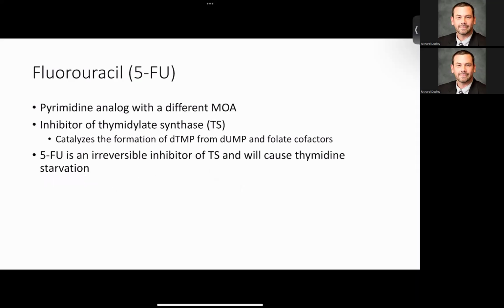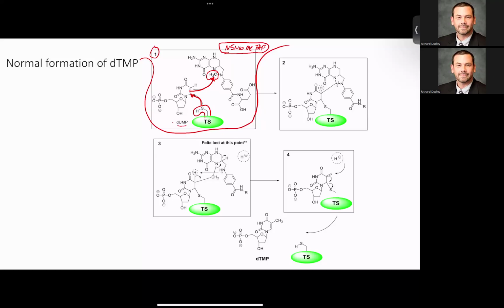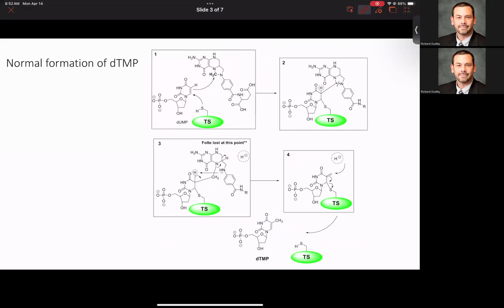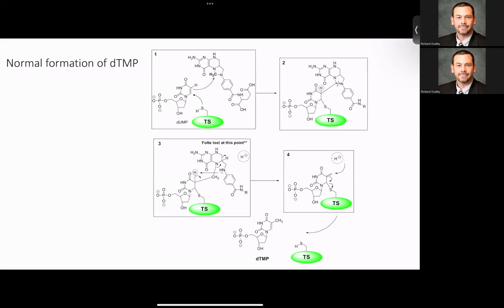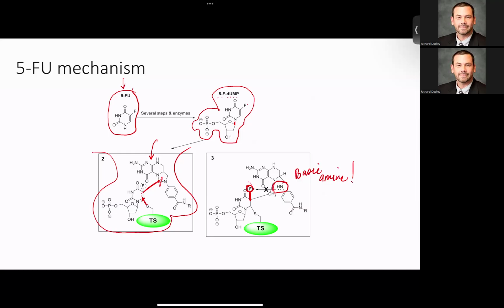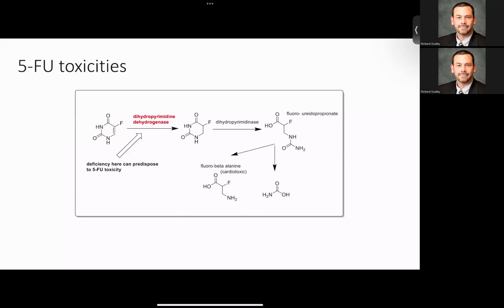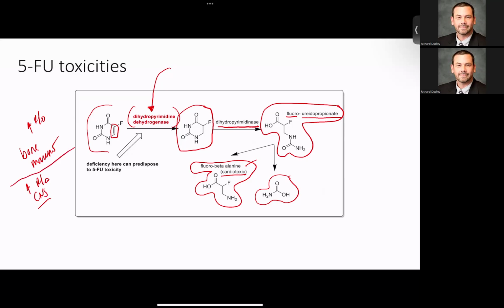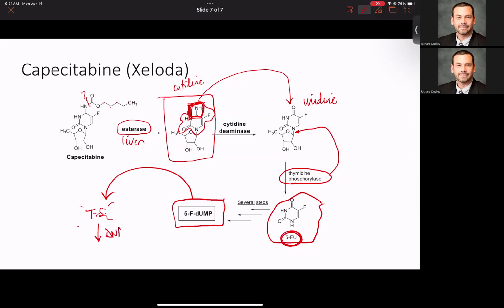563 Week 5 Lecture 9 & 10 5FU Video needs to be cut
5fu